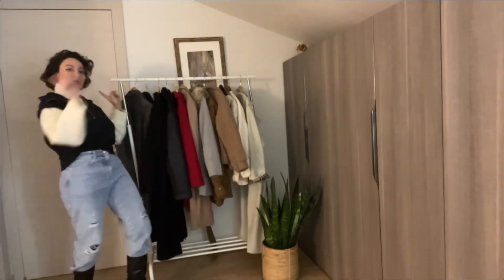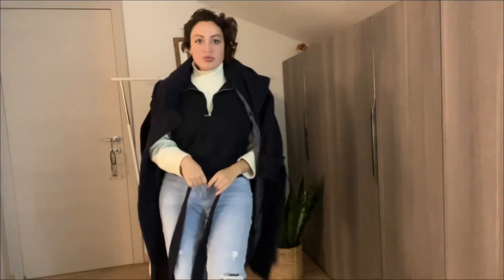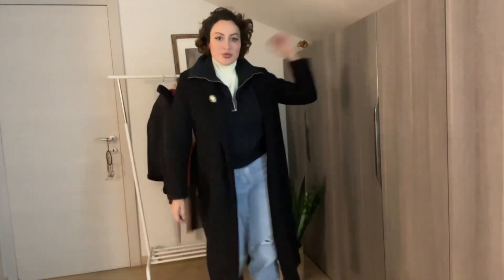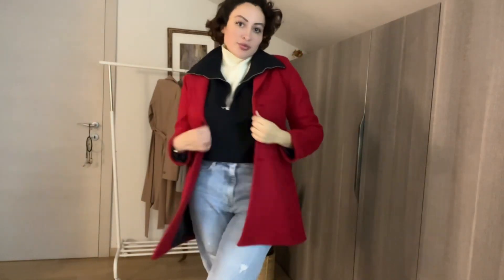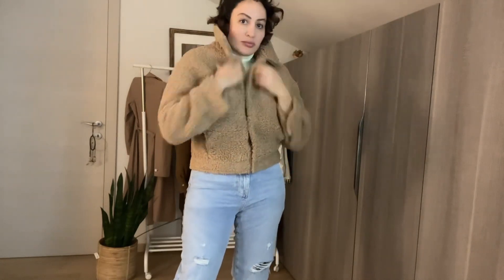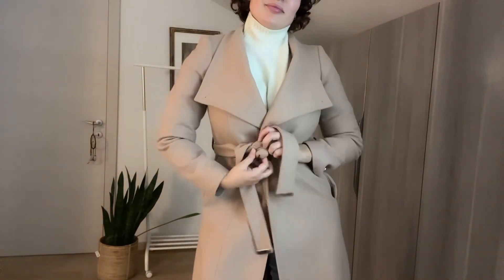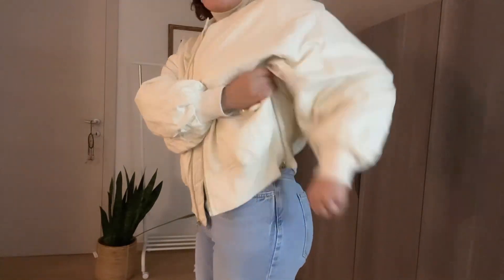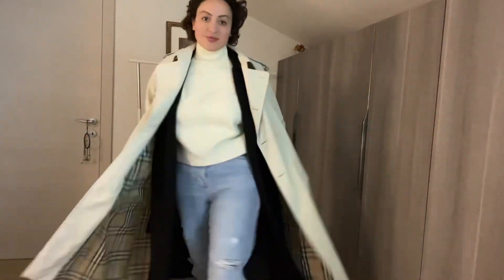Best jacket for winter ❄️ every women need to have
Best winter outfits best winter jacket for winter outfits ideas for winter outfits